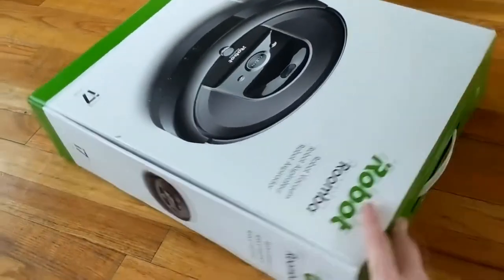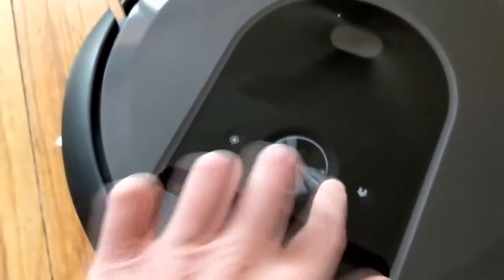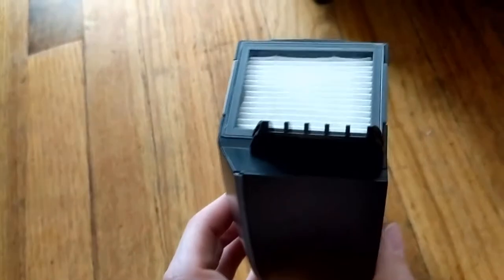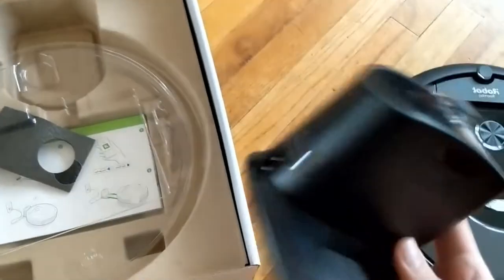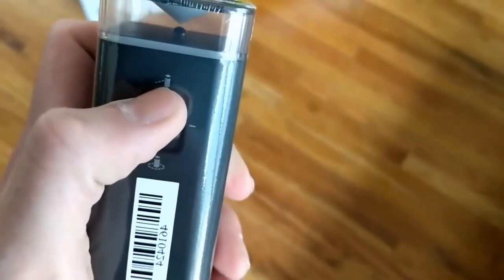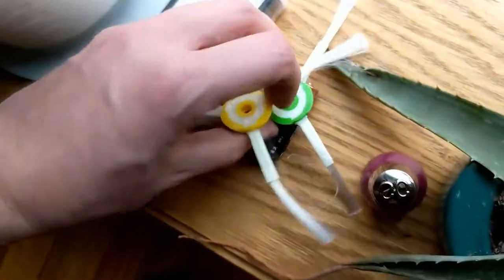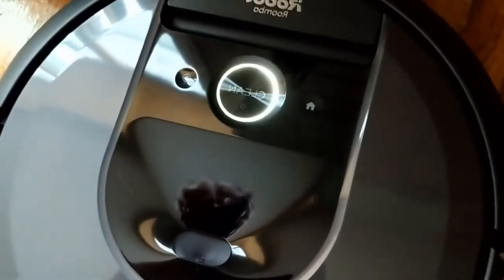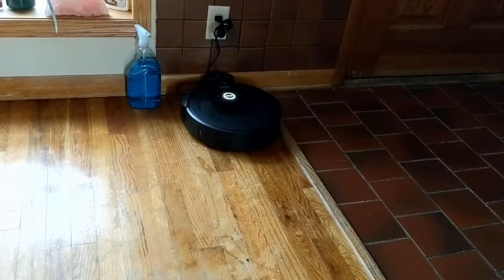Roomba I7 Review 2020 - Is it worth buying ?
iRobot Roomba i7+ Wi-Fi Connected Robot Vacuum with Automatic Dirt Disposal (7550), Works with Alexa, Ideal for Pet Hair, Carpets, Hard Floors: